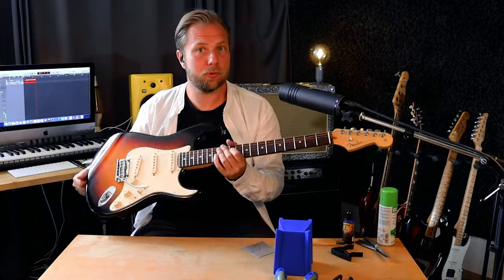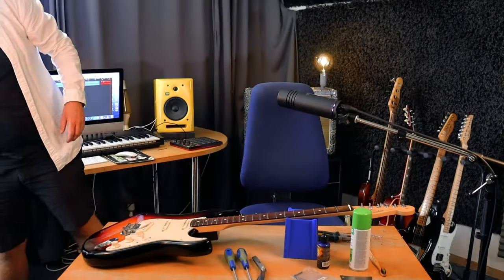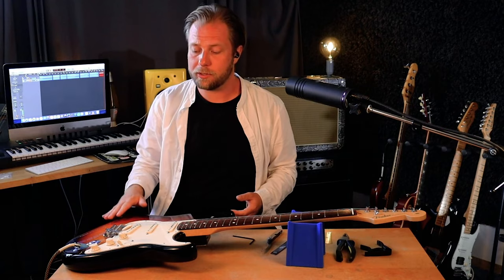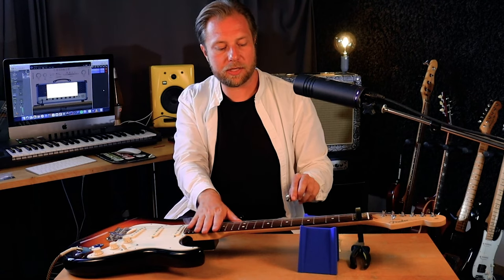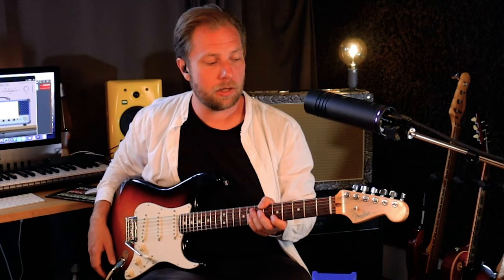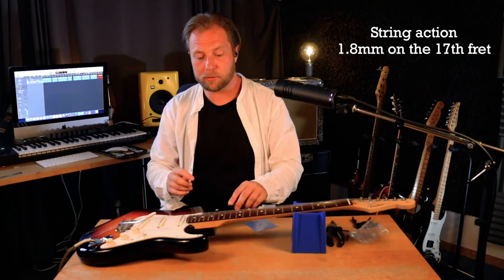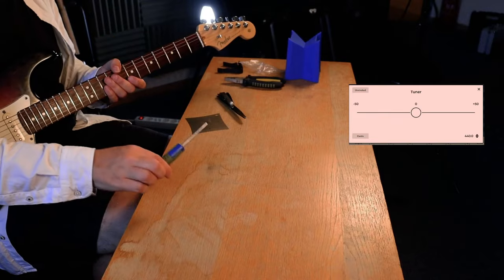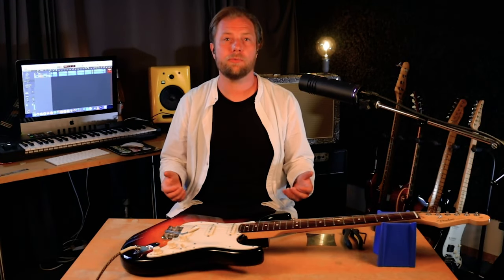This is how I set up my Strat - Neck relief, action and intonation.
This is a step by step guide to how I set up my Fender American Standard Stratocaster, 2014.
In this video I talk you through my regular routine of cleaning the fretboard, balancing the tremolo bar, adjusting the neck relief, setting intonation and string action.

I know many players who avoid adjusting their truss rod out of fear of causing damage and instead of setting their guitars up themselves they take it to a luthier for simple adjustments. I really hope this video will inspire you to start experimenting with your own setup.

We all know what it is like to have to wait for a guitar for weeks and then getting very disappointed once it returns from the luthier so I thought I'd share these tips I have learnt over the years and hope you guys find them useful.

00:00 Intro/music.
01:47 Tools & materials.
02:37 Cleaning the fretboard and fresh strings.
03:20 The tremolo bar.
04:57 Adjusting the neck relief/truss rod.
09.23 The importance of tuning between adjustments.
09:45 String height or "action".
12:39 Intonation.
14:37 Outro/music.